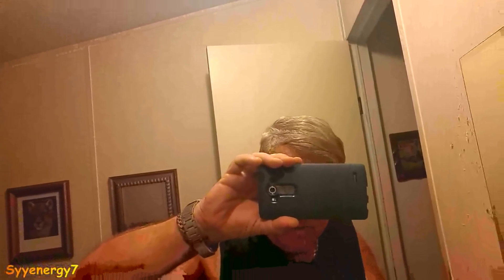Hair Color seems to have restored from Carbon C60